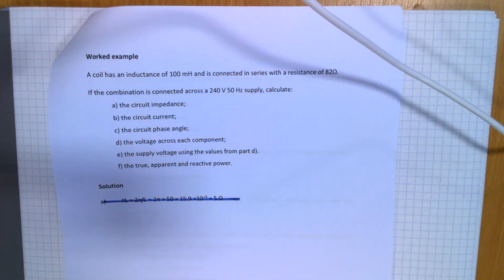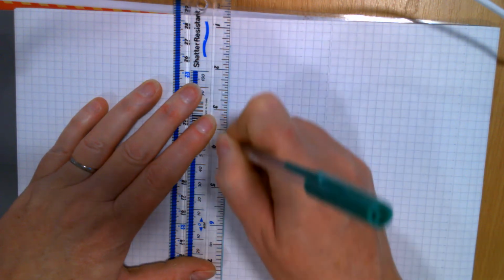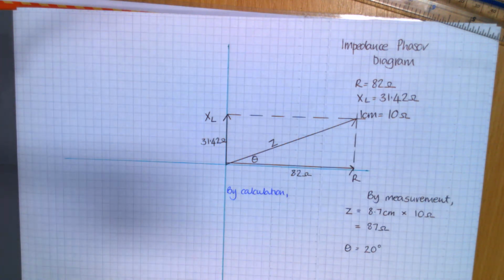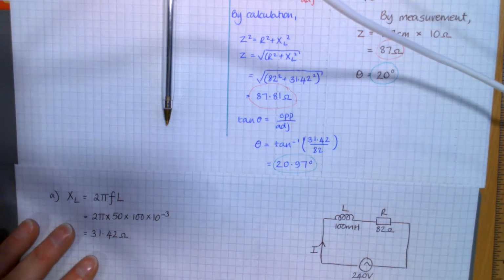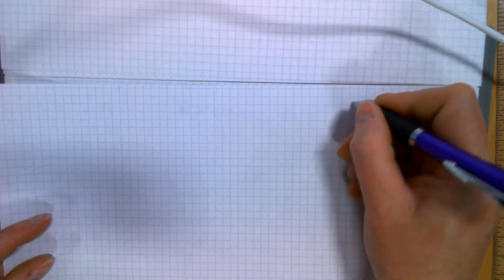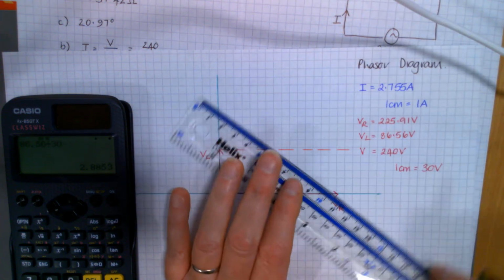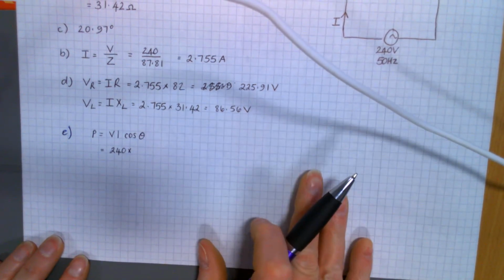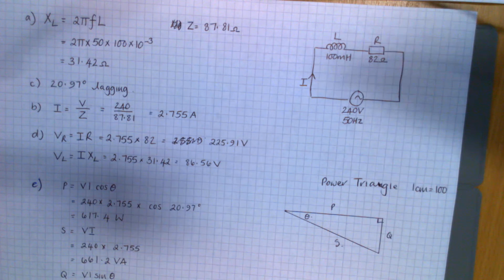R-L Series Circuit inc. Power Worked Example